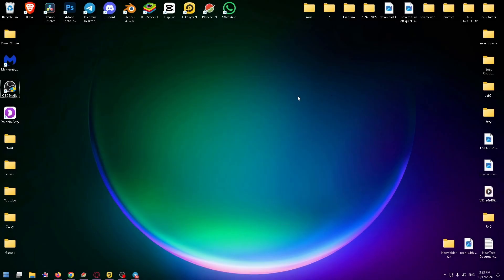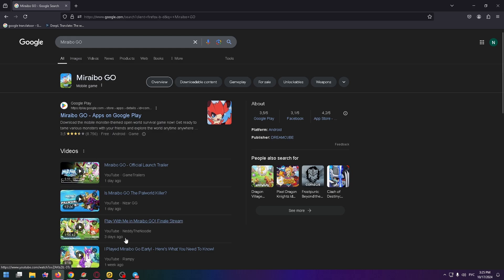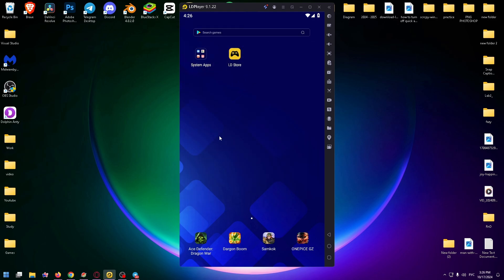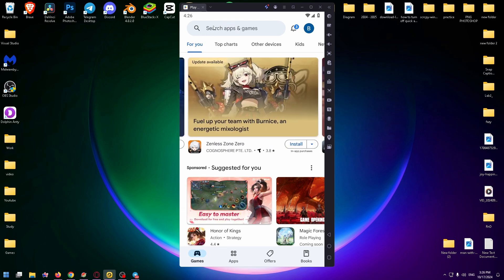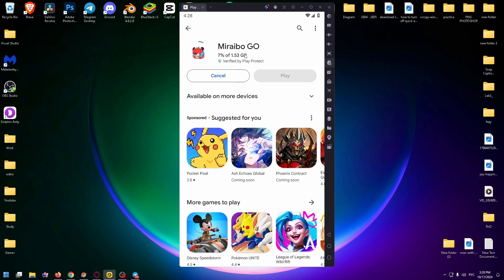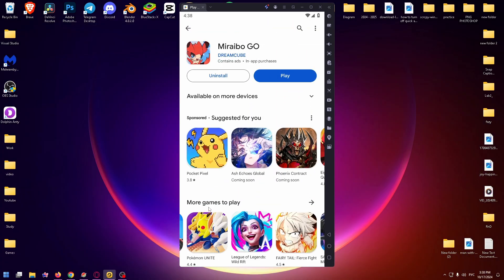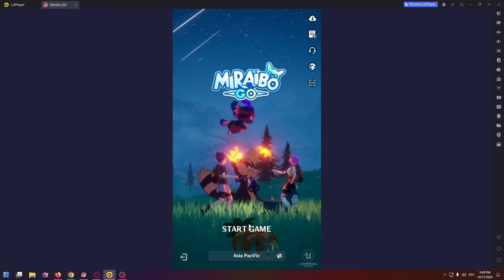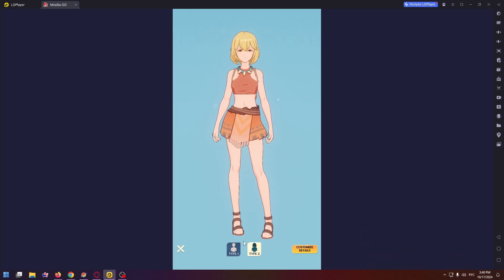How To Download And Play Miraibo GO On PC & Laptop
how to install miraibo go on pc